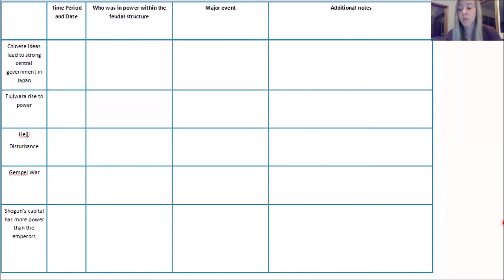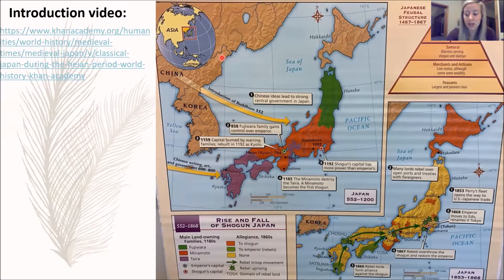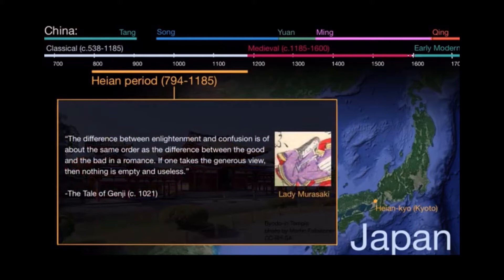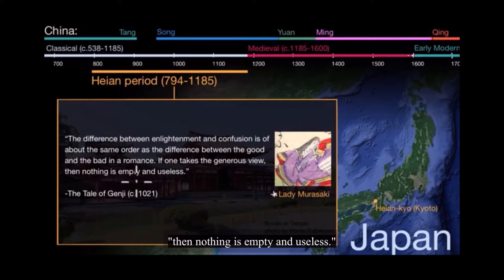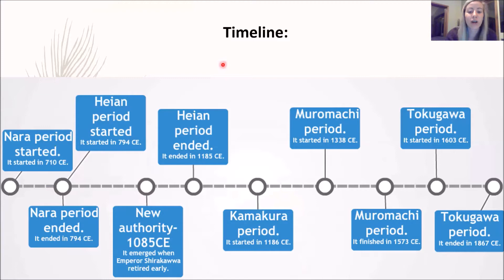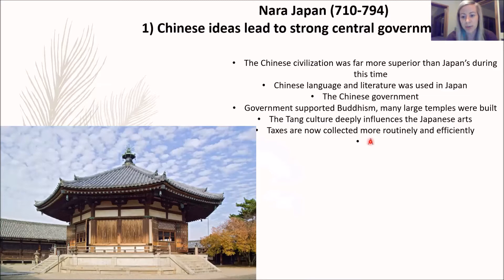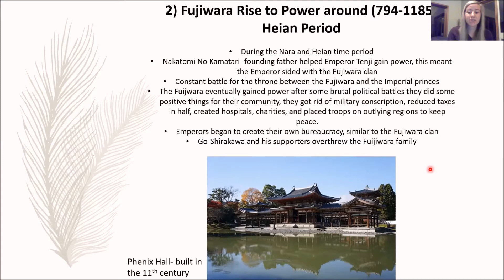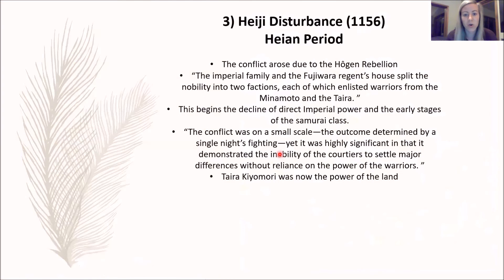Rise of Shogun Japan lesson